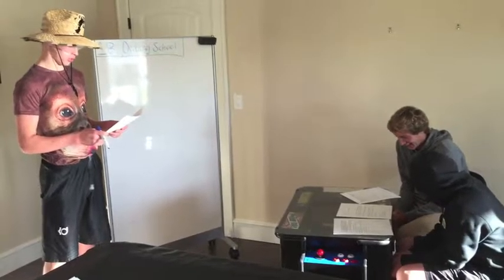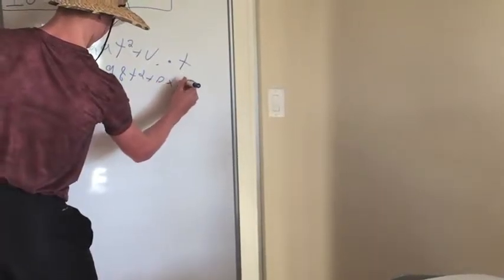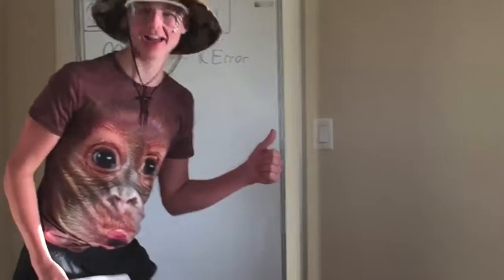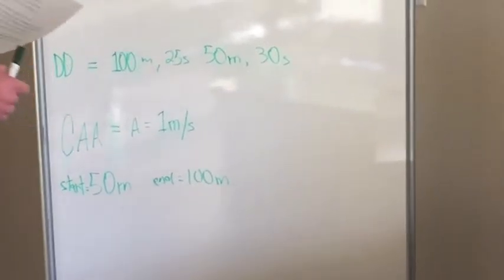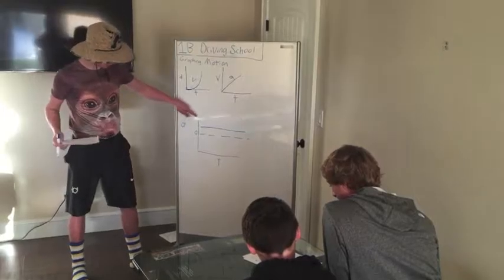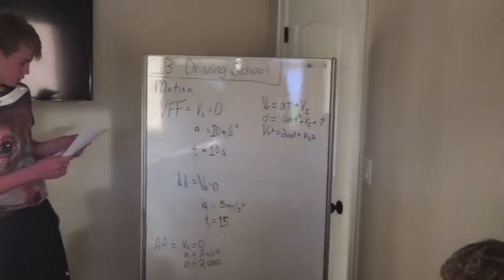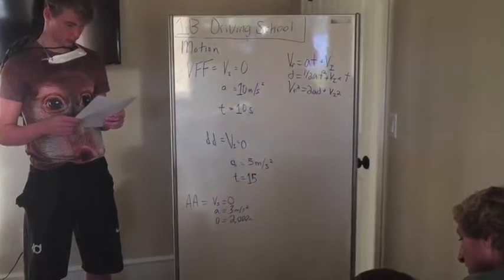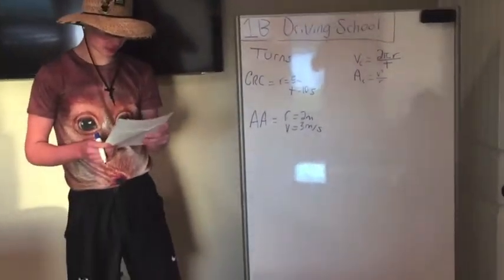Lets Get Physical 2016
September 2016 Dakota Valley Physics Chapter Challenge from Charlie, Cole, and Will